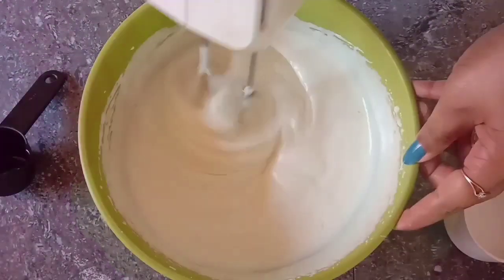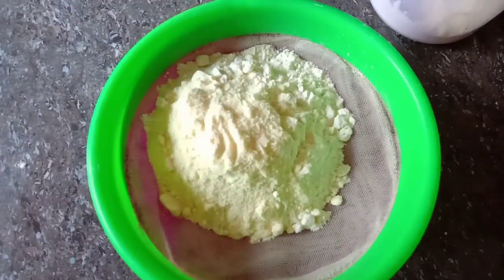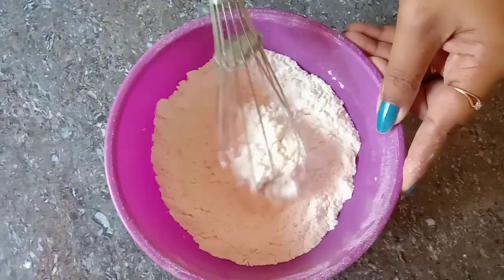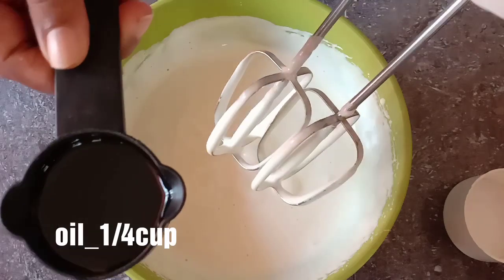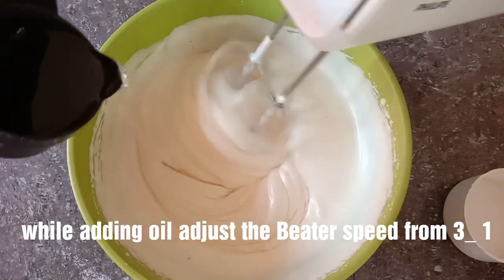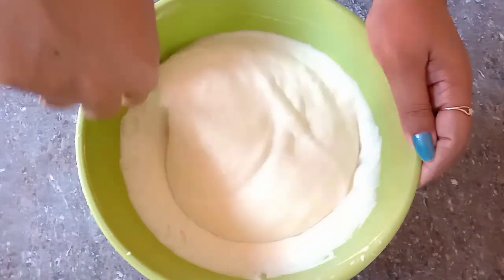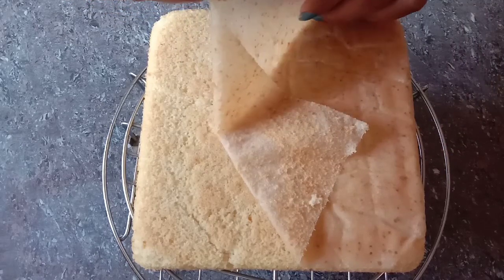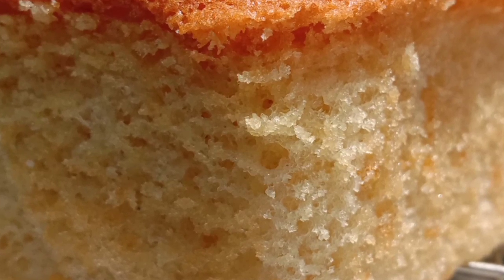Vanila sponge cake|Fiogeni kitchen|Malayalam cooking channel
Hi friends welcome to Fiogeni kitchen...Today am here with a new recipe vanila sponge cake. so let's see how to prepare delicious recipe of making vanila sponge cake.

Maida _1 cup- 2 tblspn
Cornflour_2 tblspn
Milk powder_2 tspn
Egg_4 nos
Baking soda_1/4 tspn
Baking powder-3/4 tspn
Salt_1/4 tspn
Butter essence_1 tspn
Vanila essence_1/2 tspn
Sugar-3/4  cup
Oil-1/4 cup